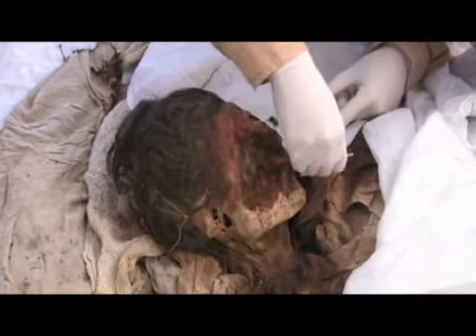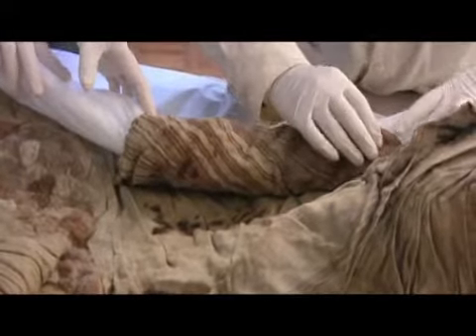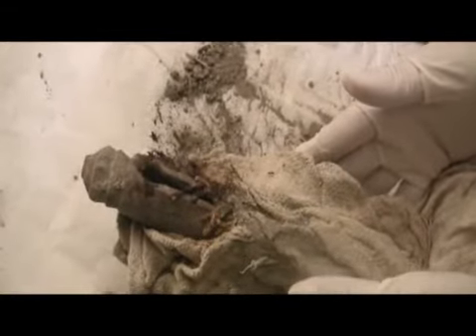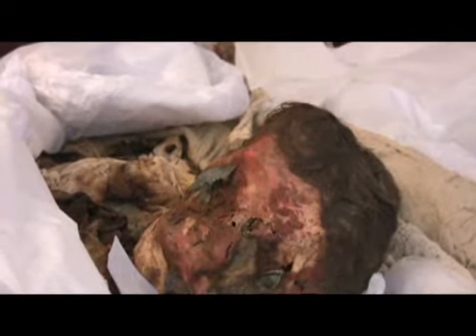Mummy in Peru